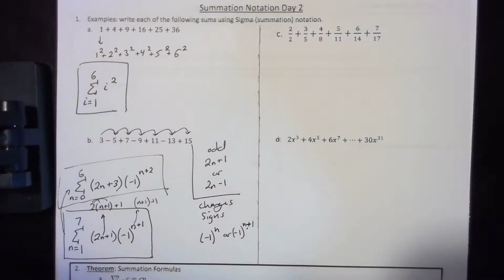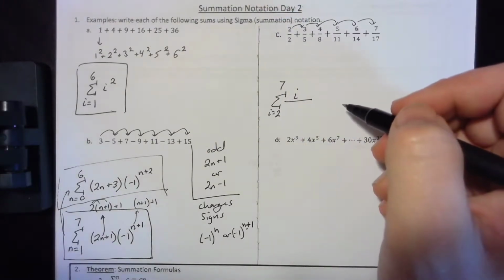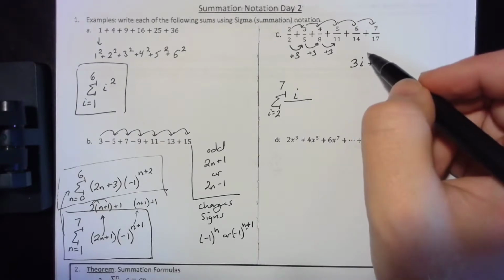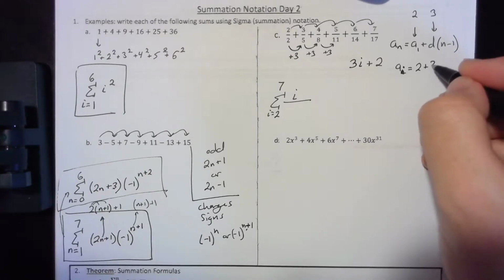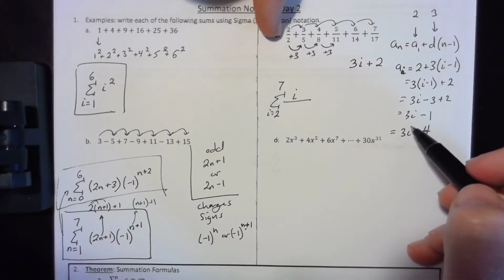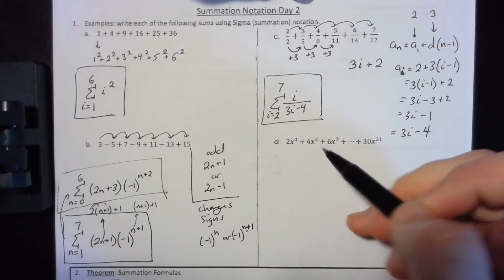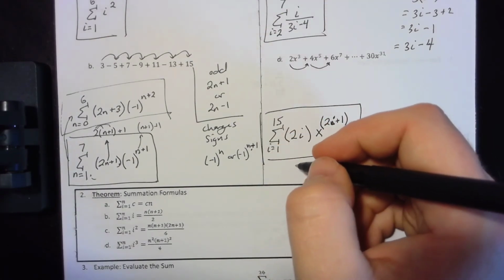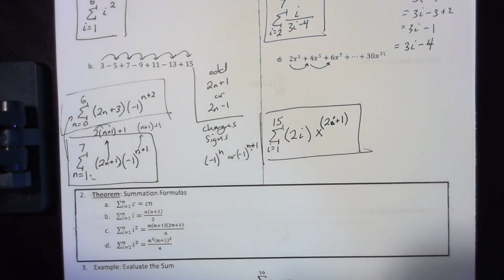52 Mth 263 Summation Notation Day 2 V2